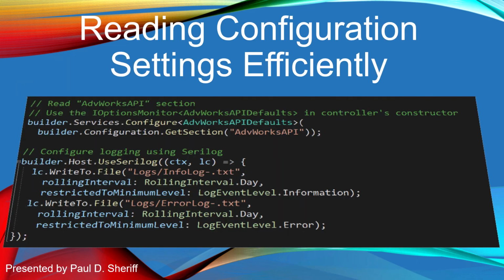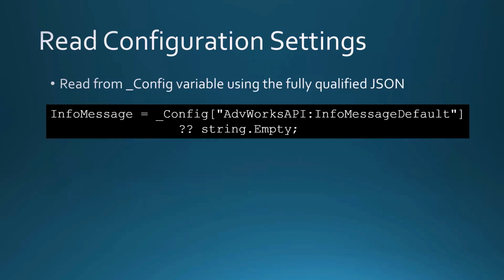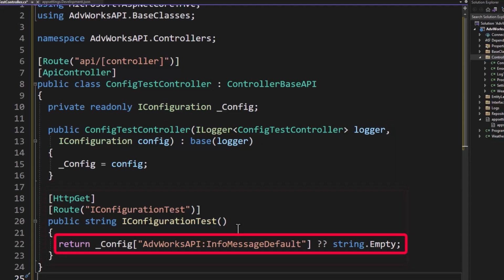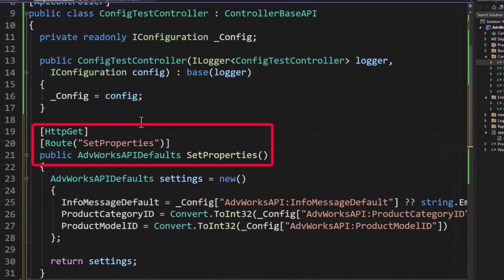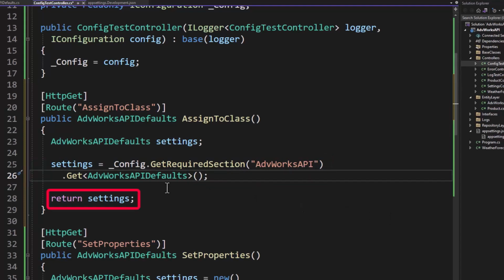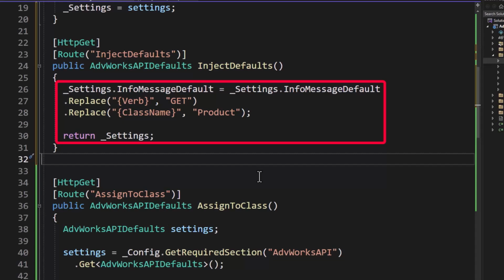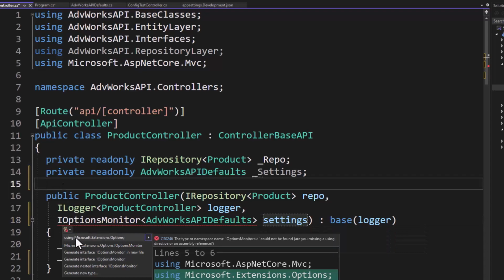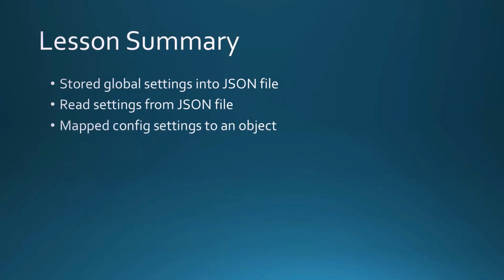Lesson 10: Reading Configuration Settings Efficiently in MVC Web APIs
*Lesson Description*
Using the IConfiguration interface helps you read global settings from the appsettings.json file. This lesson shows you how to best retrieve global settings.

*Content*
Lesson Objectives 00:00
Overview of Configuration Providers 00:24
JSON Configuration Files 00:52
What to Add to Configuration Files 01:14
Inject Configuration Object 01:41
Read Configuration Object 01:58
DEMO: Inject IConfiguration Interface and Read Setting 02:21
DEMO: Read Settings into a Class 04:20
DEMO: Assign Config Settings Directly to Object 06:35
DEMO: Read Settings in Program.cs 08:05
DEMO: Dynamic Configuration Settings Using IOptionsMonitor&lt;T&gt; 10:08
Lesson Summary 13:18